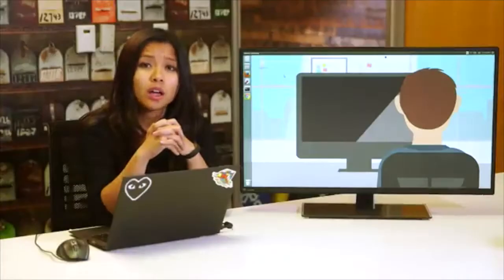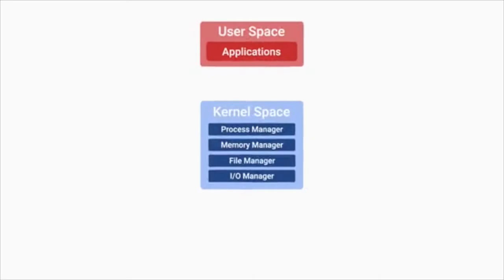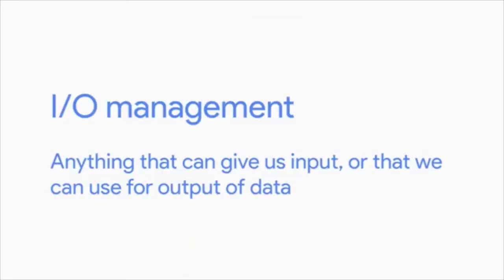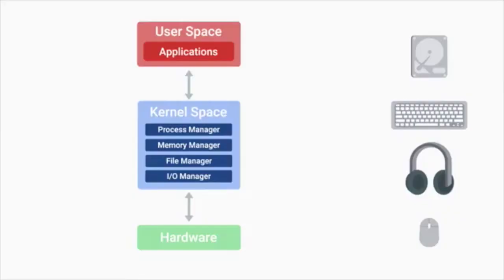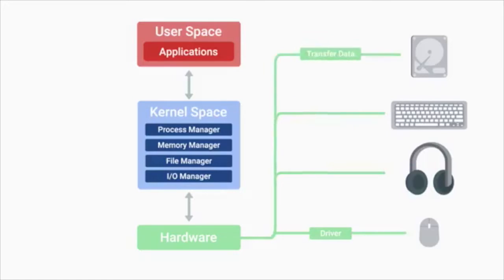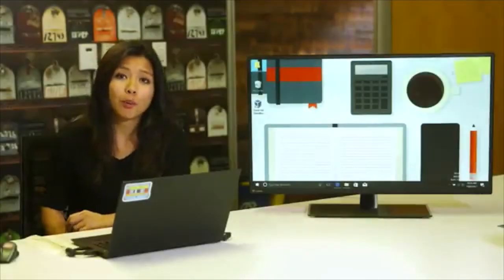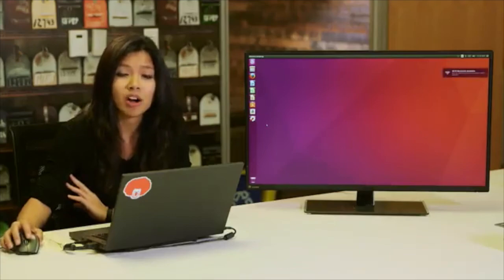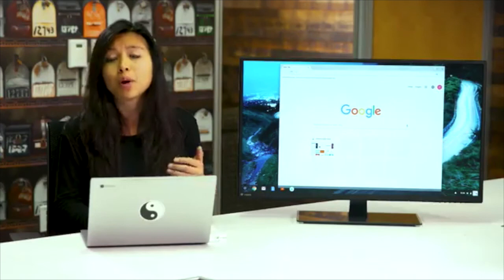Course 1 Week 3